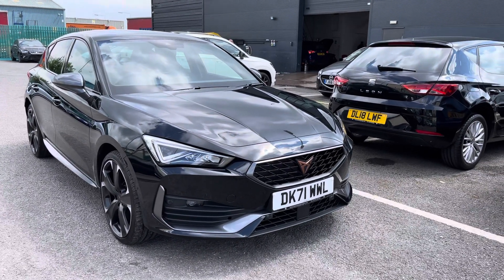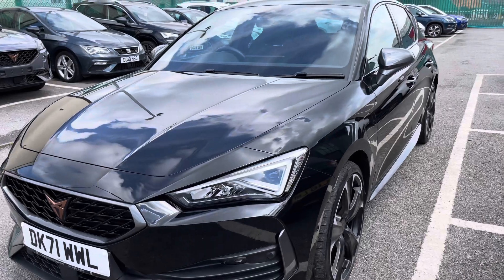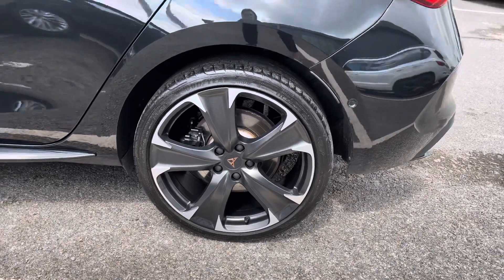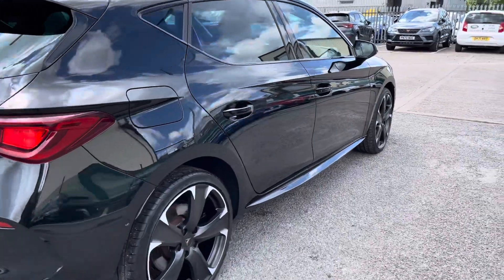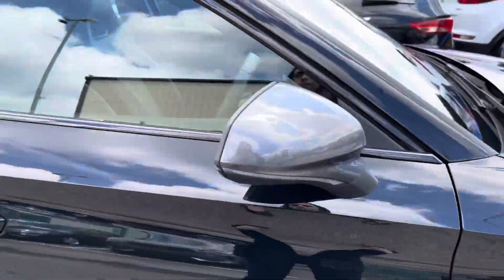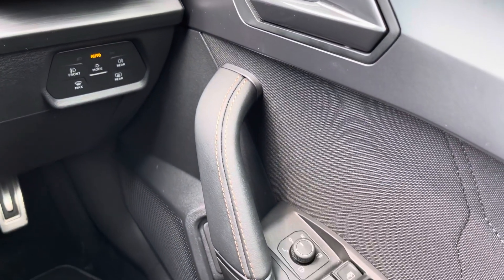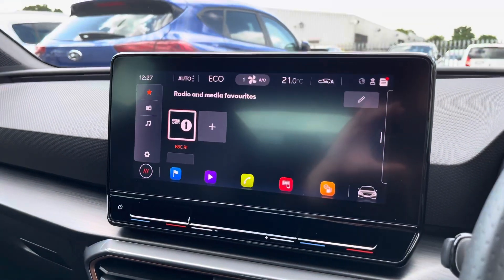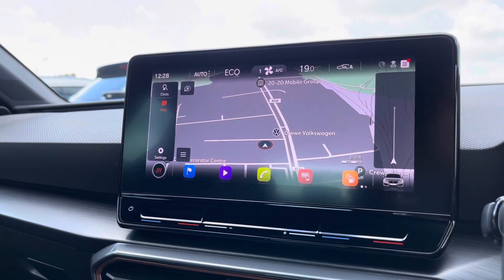CUPRA Leon Hatchback Special Edition 1.4 e Hybrid First 5dr DSG I Crewe SEAT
This is the used CUPRA Leon Hatchback Special Edition 1.4 e Hybrid First 5dr DSG  has just arrived in stock at Crewe SEAT.

Vehicle Information
Registration: DK71WWL
Age: 2021 (71)
Mileage: 8,457 miles
Fuel: Petrol Plug-In Hybrid
Transmission: Automatic

Here we have and are delighted to be able to offer to you this outstanding used CUPRA Leon 1.4 VZ2 model...finished in midnight black one of our metallic paints!
This vehicle comes with the Safety driving pack which includes, adaptive cruise control (with "follow-to-stop") and speed limiter, dynamic road sign display, high-beam control, sports multi-function steering wheel with Tiptronic (leather + wood), rear traffic alert and lane change system and exit warning system and finally the lane keeping system plus semi-automatic vehicle control in a medical emergency and traffic jam assist. All these wonderful features are an optional extra!